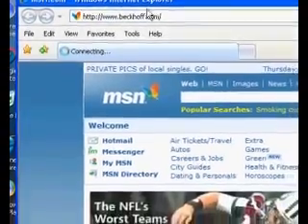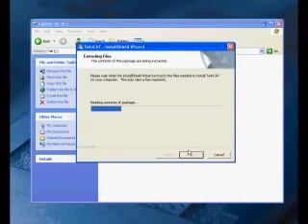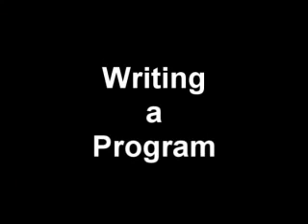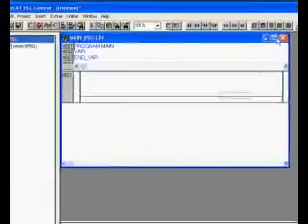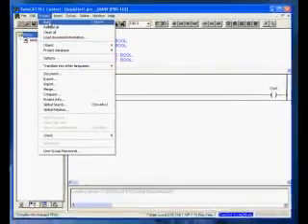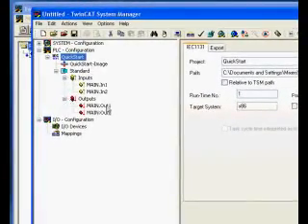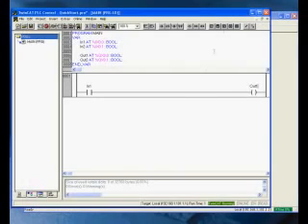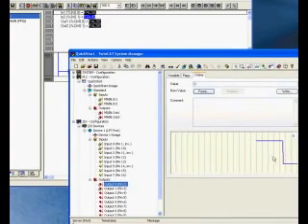Beckhoff PLC Programming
Automation and Control